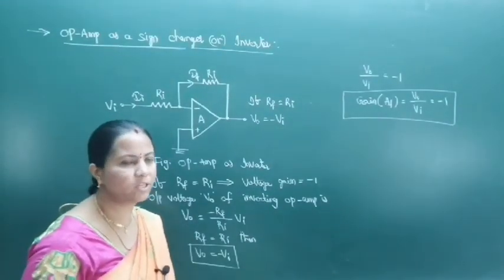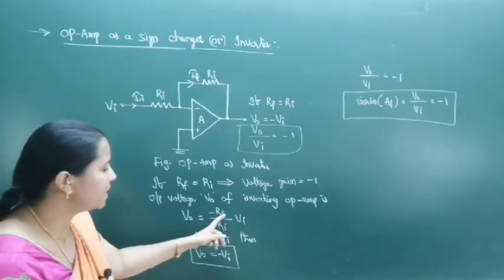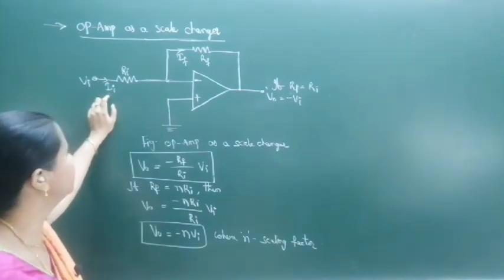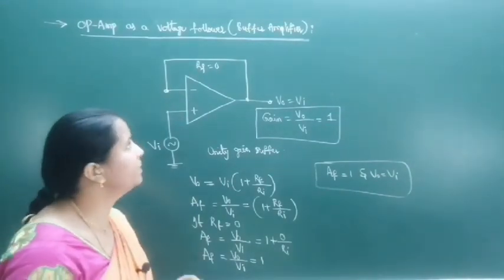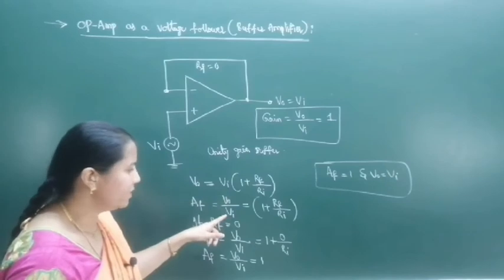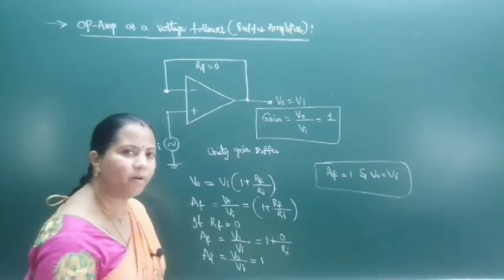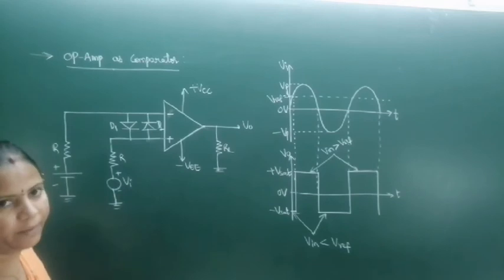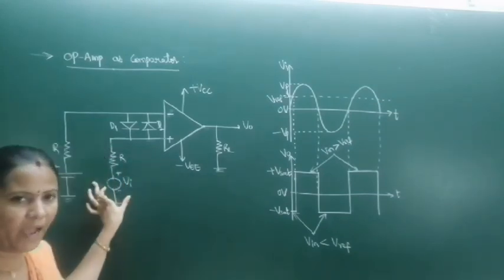OP AMP APPLICATIONS//EDC//WITSCONNECT